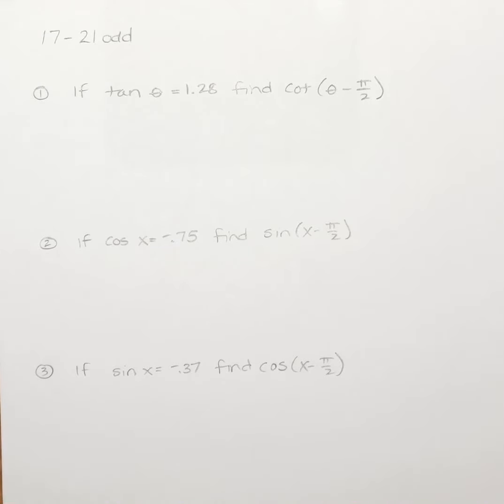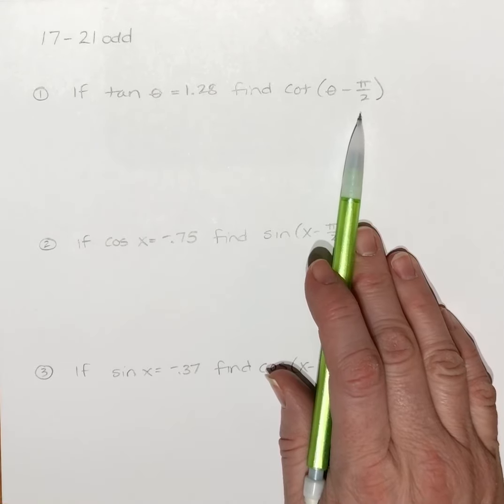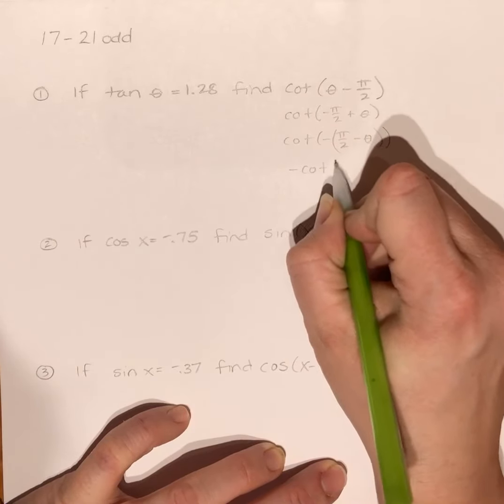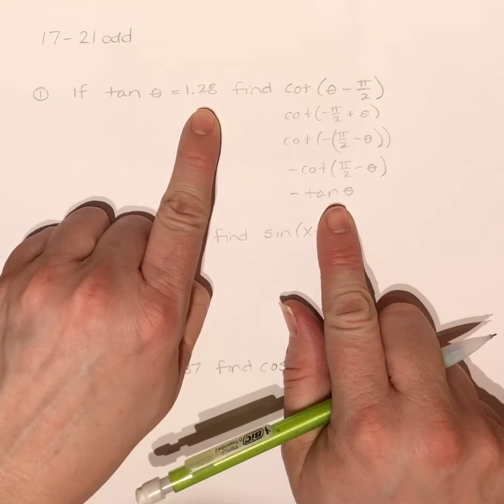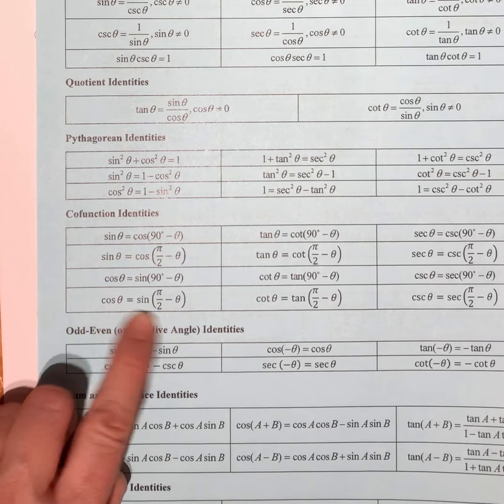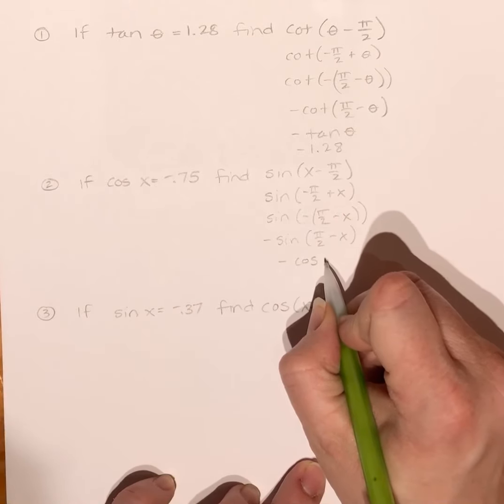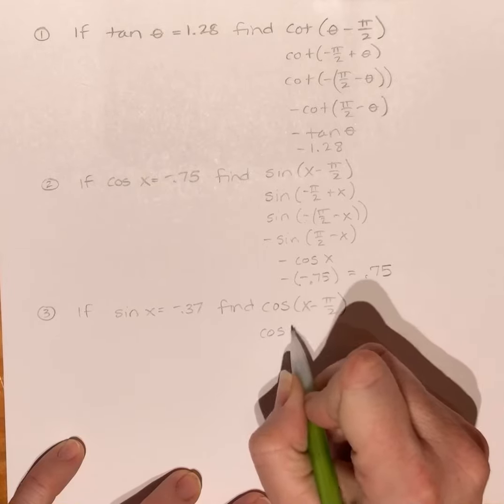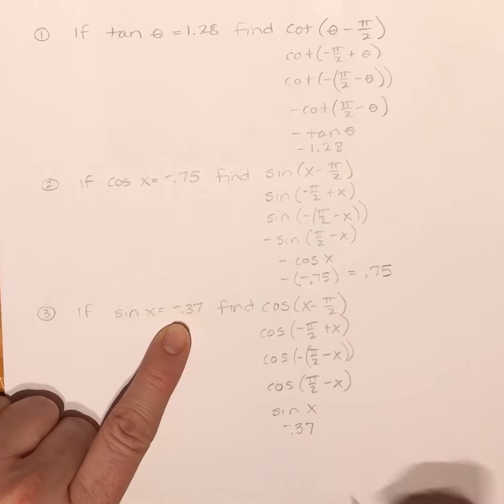5-1 Trigonometric Identities part 3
BHS Analysis 1: 5-1 Trigonometric Identities part 3